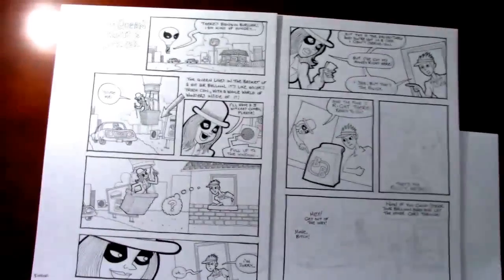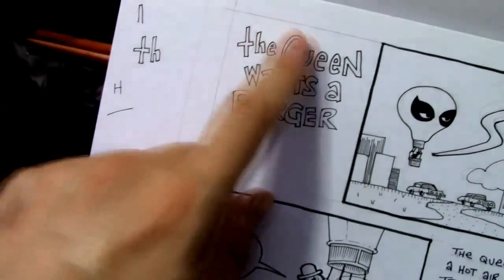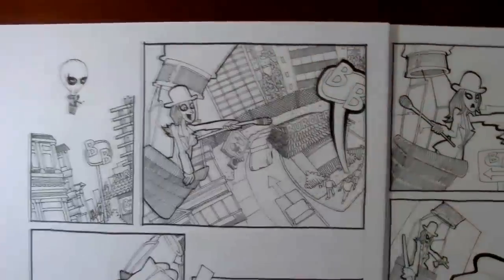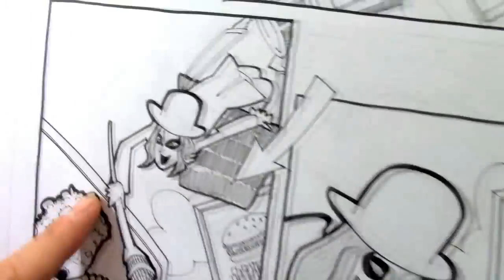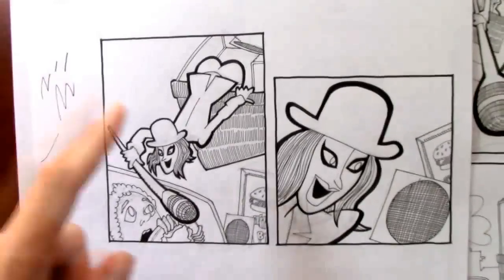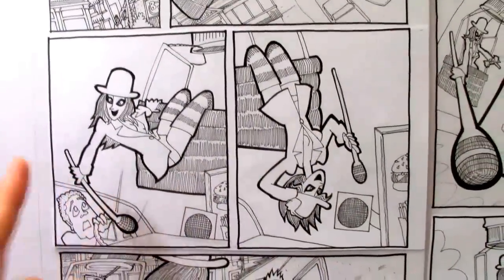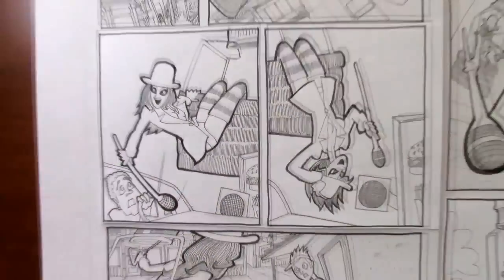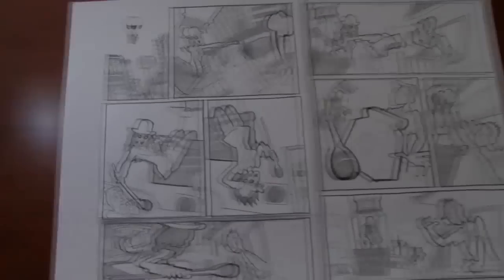How to Make a Comic Book #2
This is the second installment of my vlog series about making my new comic book.  I'm even leaving in the parts I don't like or that I'm slightly embarrassed of so that you get the whole story.